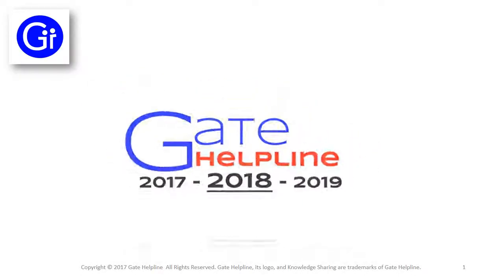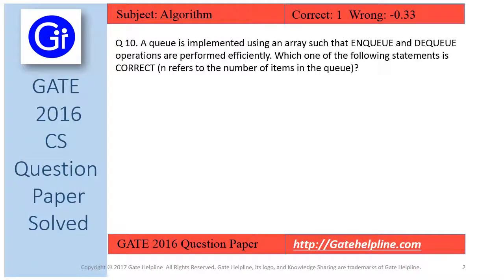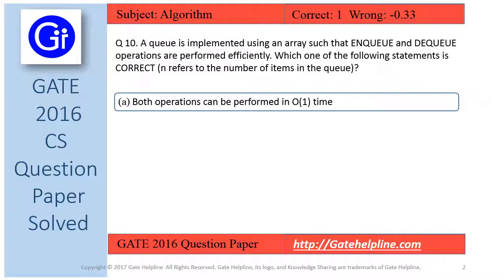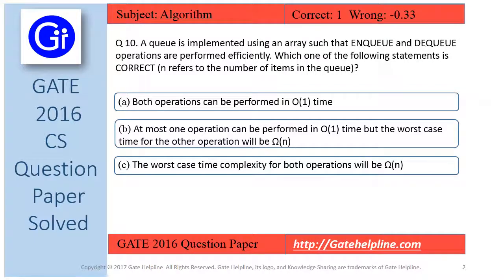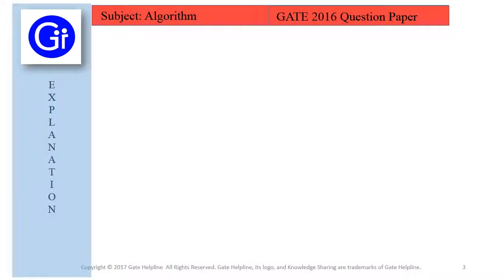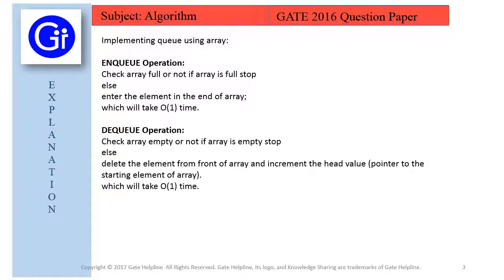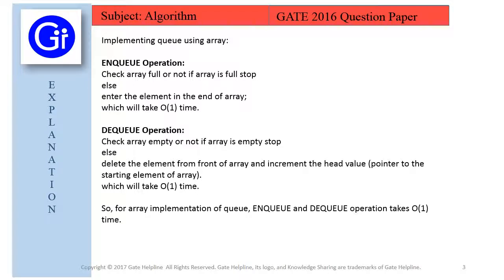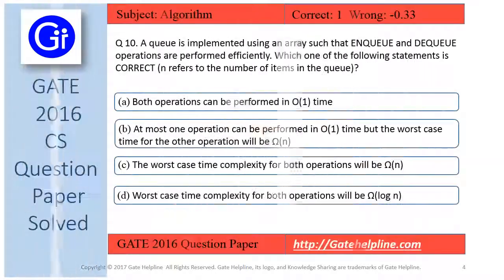GATE 2016 CS Q10 - A queue is implemented using an array such that ENQUEUE and DEQUEUE operations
Q 10. A queue is implemented using an array such that ENQUEUE and DEQUEUE operations are performed efficiently. Which one of the following statements is CORRECT (n refers to the number of items in the queue)?

(a) Both operations can be performed in O(1) time
(b) At most one operation can be performed in O(1) time but the worst case time for the other operation will be Ω(n)
(c) The worst case time complexity for both operations will be Ω(n)
(d) Worst case time complexity for both operations will be Ω(log n)